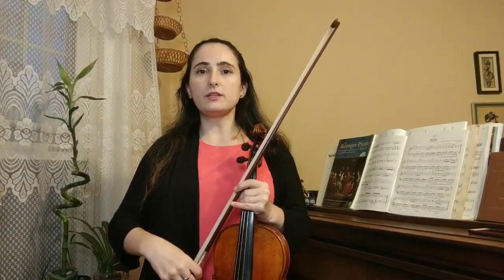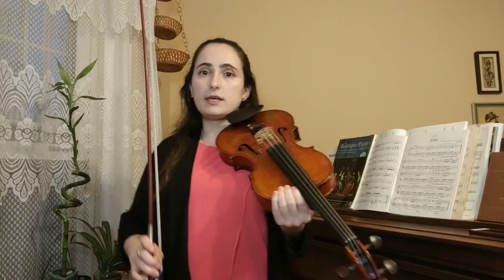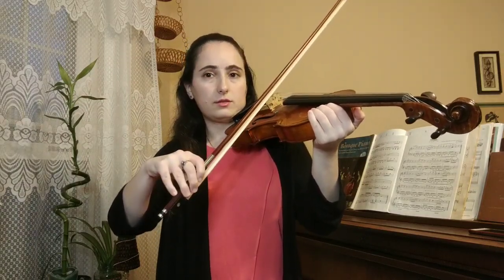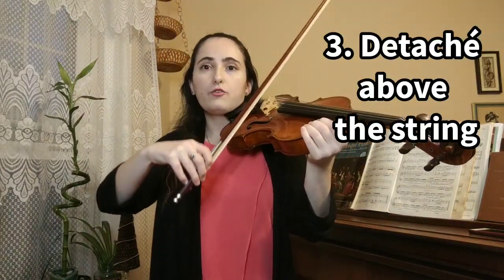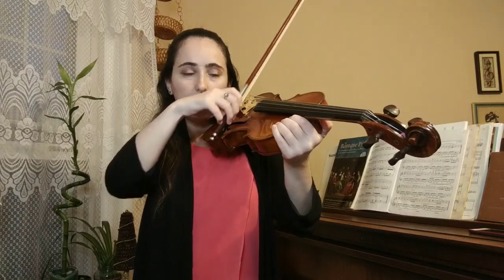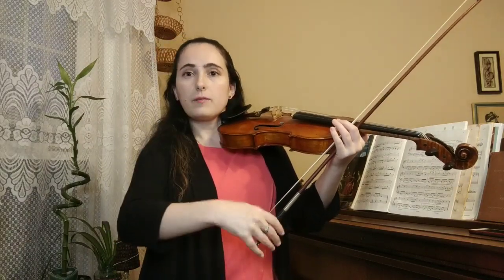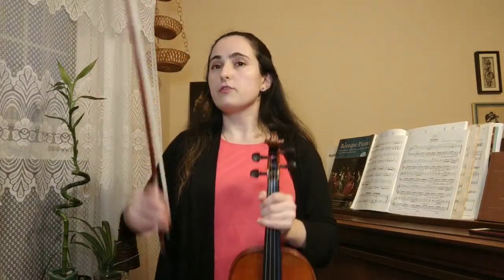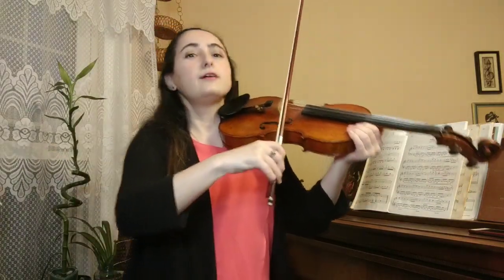6 Exercises for Spiccato | Play off the string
6 exercises for spiccato bowstroke on the violin or viola. Beginner and intermediate level progressive steps to play off the string.  I included some key tips and principles for you to keep in mind to help guide you along the way.

TIMESTAMPS:
0. Intro: 0:00
1. Ricochet - 00:49
2. Colle - 01:51
3. Detache above string - 03:36
4. Alternating spiccato with detache - 05:52
5. Coordination - 08:19
5a. Slurred notes for evenness - 08:50
5b. Play each note 4x, 3x, 2x... - 09:12
6. String Crossing - 10:05
6a. Pausing on each string change - 11:10
6b. Without left hand - 11:56

Tips:
1. Patience and experimentation - 13:08
2. Rosin amount - 15:22
3. Mindfulness of bow usage during slow practice - 16:03

Inna Langerman
•Violin teacher
•Chamber music coach
•Assistant concertmaster at Manhattan Opera Studio
•Section violinist at New Amsterdam Opera
•Owner/CEO of Violinna | Violinna Live Academy